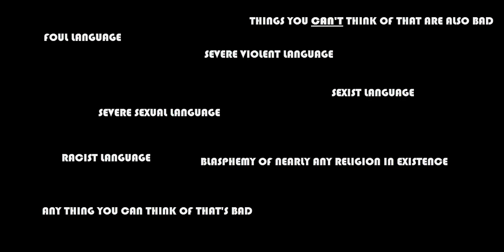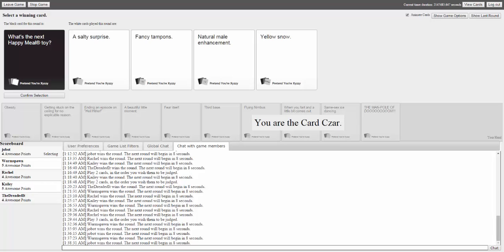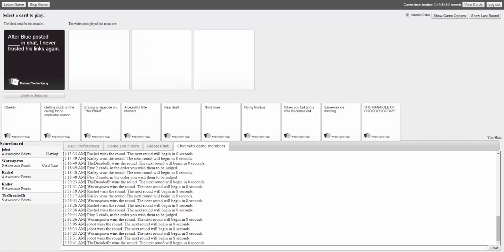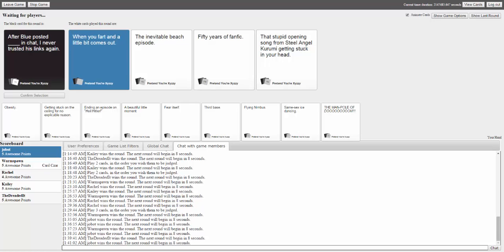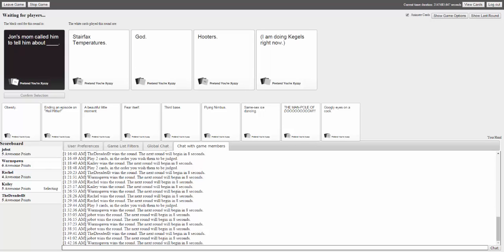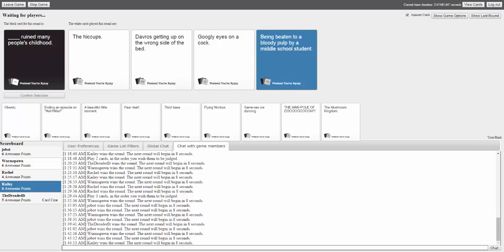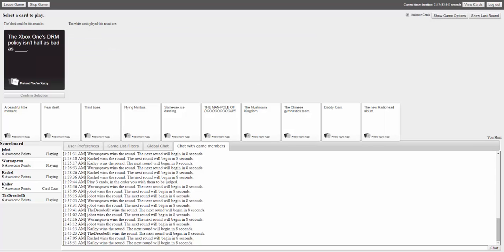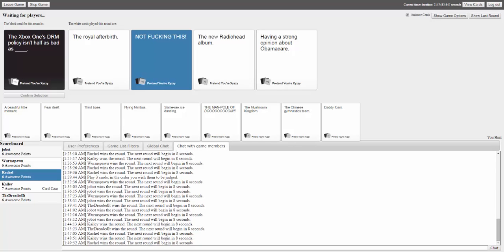Cards Against Humanity: Episode 6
Please be advised this video series may contain emotional triggers including:
Foul Language
Sexual Language
Violent Language
Sexist and Racist Language

We apologize  if you have been offended by this video series.

Me and a few friends record a session of Cards Against Humanity

Second or None does not own any of the materials displayed in this video.